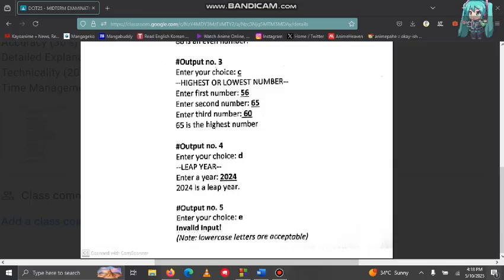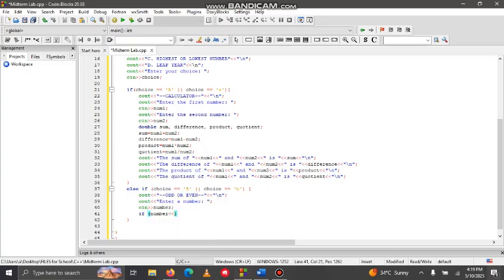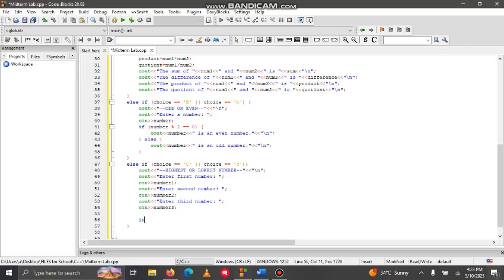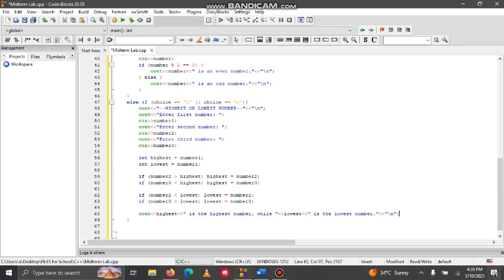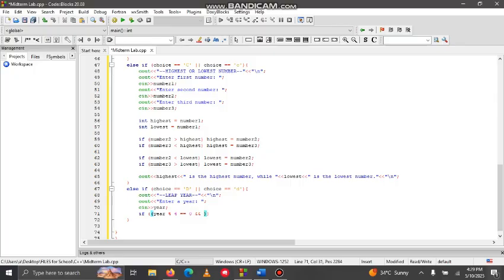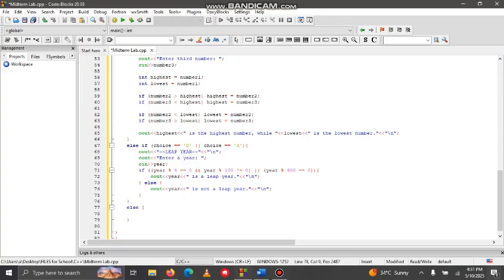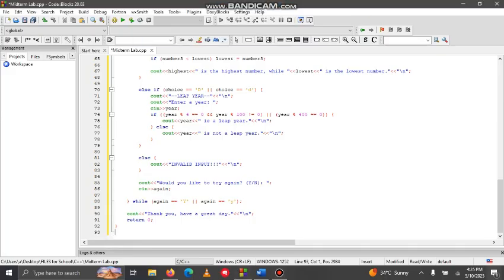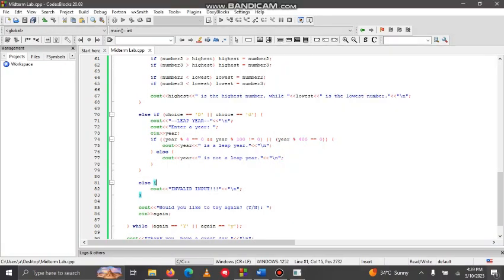Introduction to C++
Midterm laboratory Exam in DCIT25 C++
 ProgrammingConditional Statements in C++
Looping Statements in C++